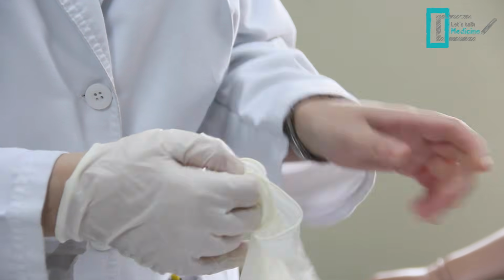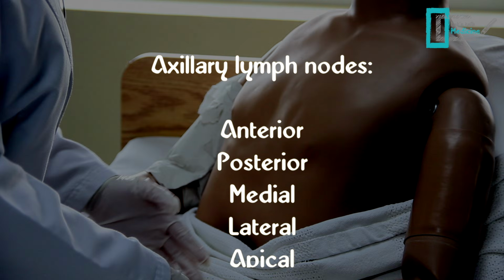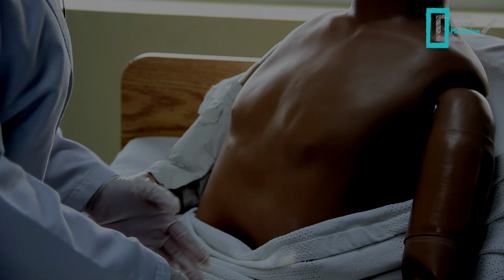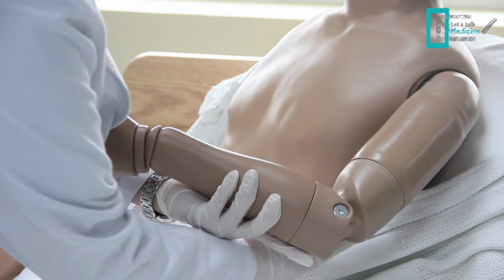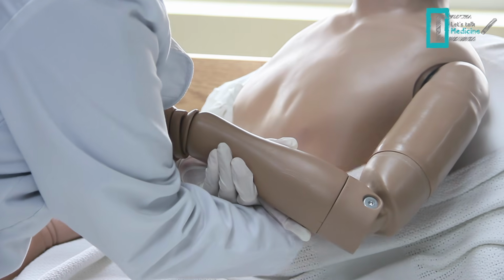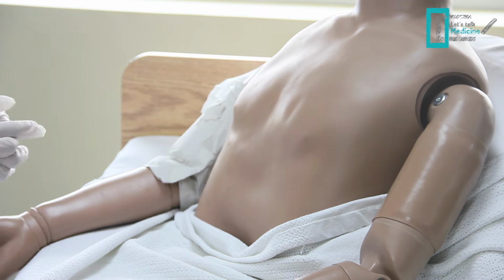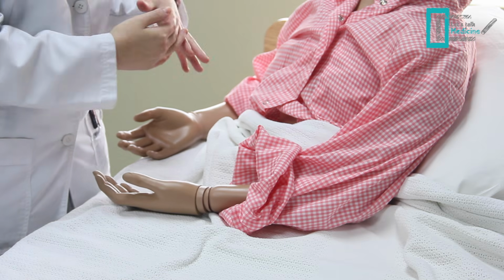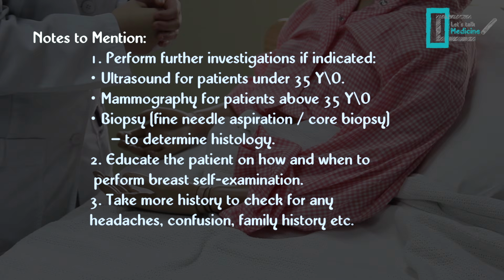Breast Examination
A brief OSCE oriented video concentrating mainly on the technique of breast examination. It also includes a brief orientation about the extra examination you should perform during your exam e.g: lymph node examination.